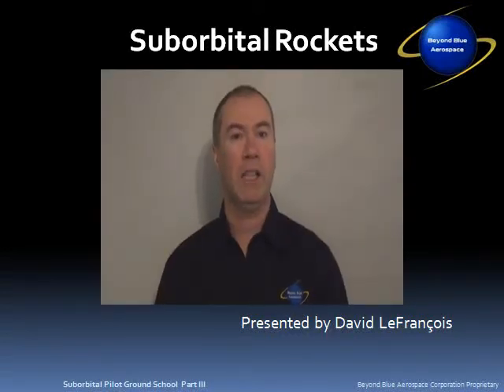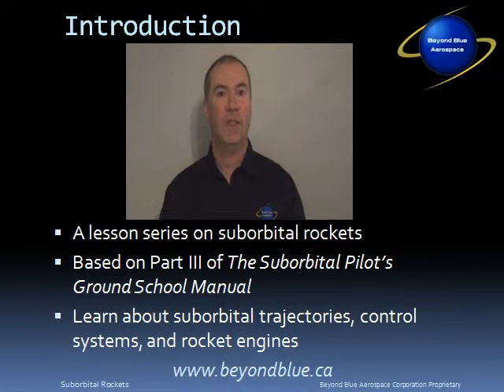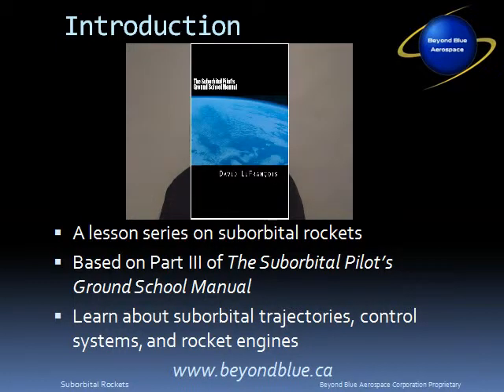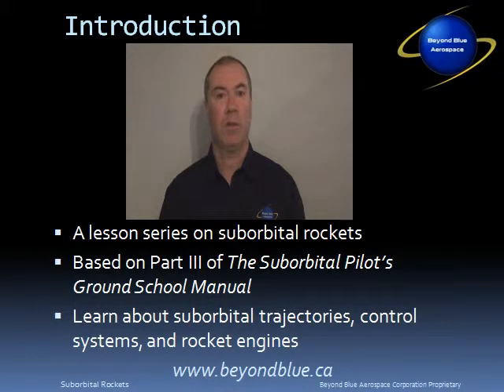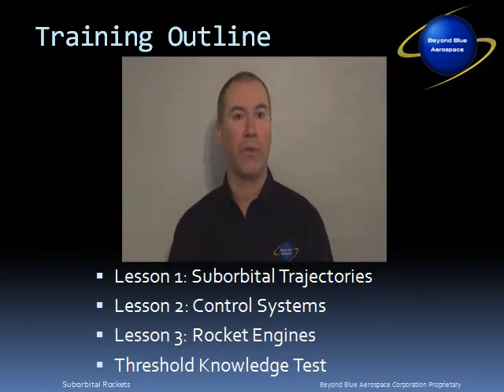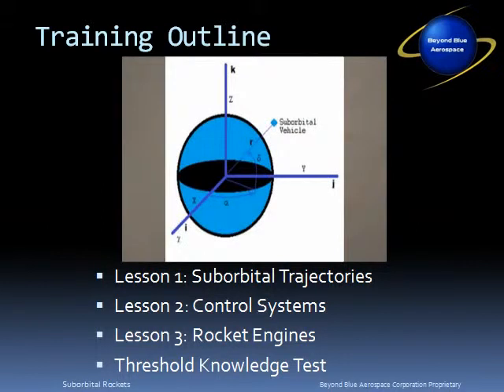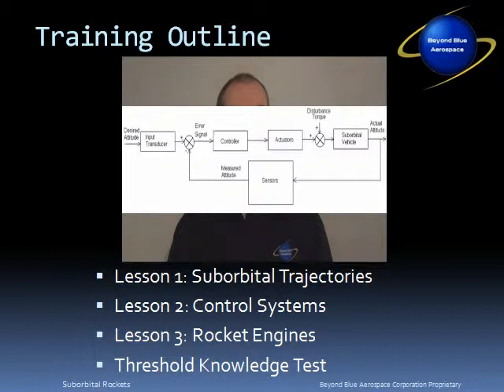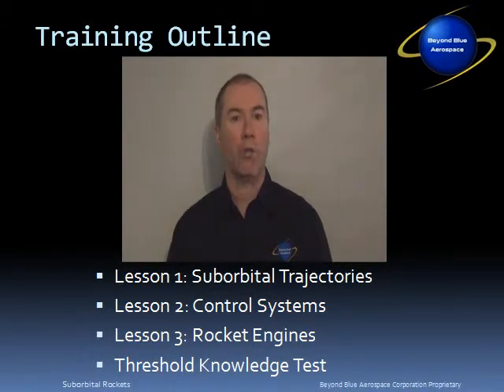Suborbital Rockets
Beyond Blue Aerospace is an industry leader in suborbital pilot ground school training. David LeFrancois talks to you directly via the camera, explaining key concepts, and providing you with an overview of Suborbital Rockets - in plain English.

Subjects Included:

- Suborbital Trajectories
- Control Systems
- Rocket Engines

Following a brief physics review, the ground school provides the viewer with an understanding of suborbital trajectories demonstrating applicable coordinate systems and motion of suborbital vehicles including an analysis of SpaceShipOne's trajectory.

Once you are familiar with suborbital spaceflight trajectories, control systems and how they can be used to maintain a rocket on its trajectory are presented. This video course explains control system fundamentals, attitude control systems, and Navigation, Guidance and Control Systems.

Rocket engines are the core of spacecraft propulsion systems. Rockets are used to launch vehicles into space, maneuver in space, attitude control, and rockets can be used to slow a vehicle down during descent. The lesson on rocket engines includes a discussion on thrust, momentum & impulse, the rocket equation, thermodynamic expansion, and propulsion systems.

Get up to speed on suborbital rockets at your own pace with this DVD ground school !